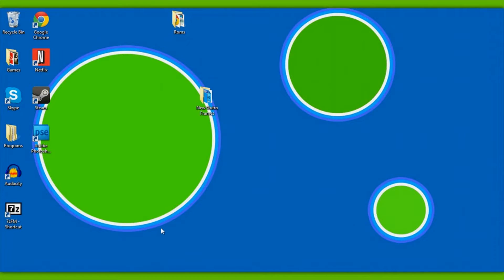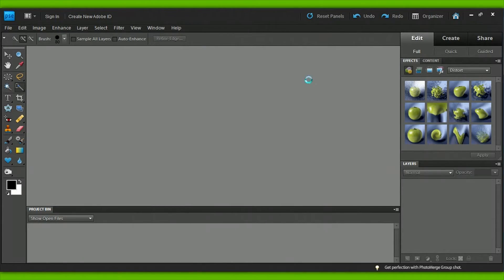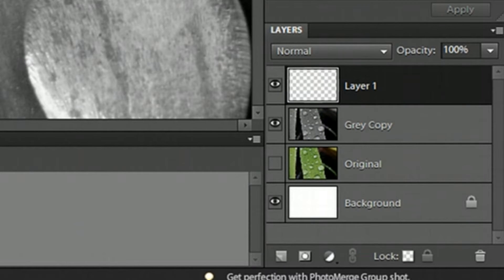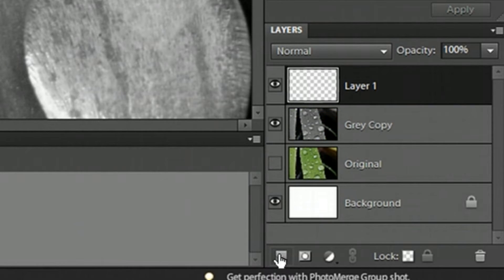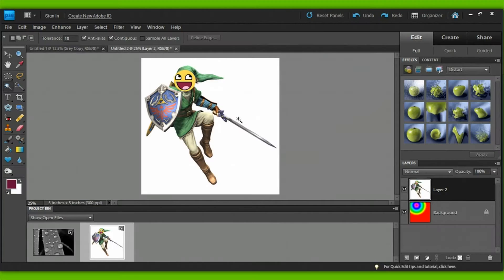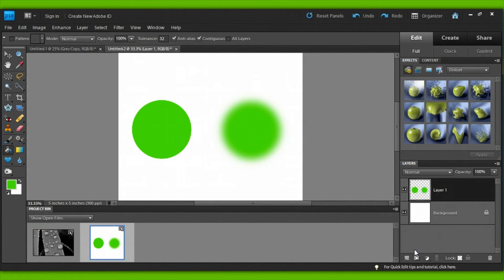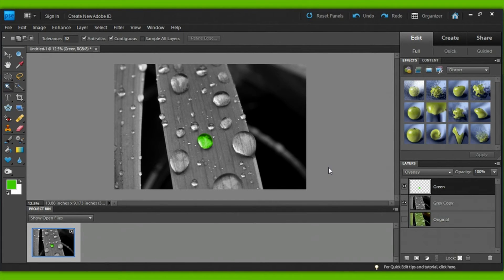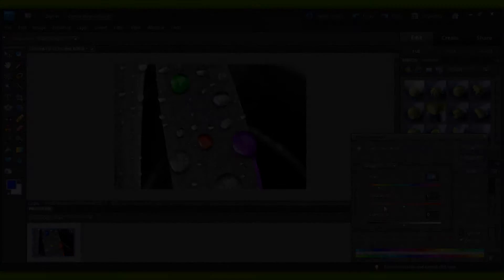Photoshop Tewtorial #1 - Intro to Overlay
Welcome to my first Photoshop Tewtorial! In this episode, we will be changing the appearance of water droplets on a leaf to by applying a color overlay and picking up a few other useful skills along the way. I hope you learn a thing or two and continue to persue learning more about Photoshop. We could have a lot of fun if you stick around :)